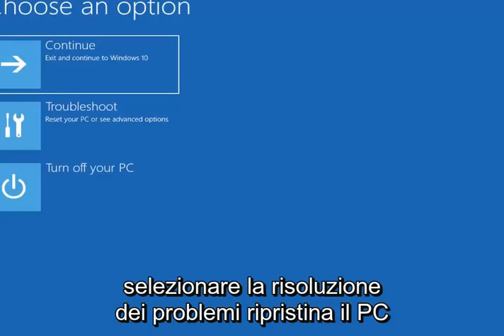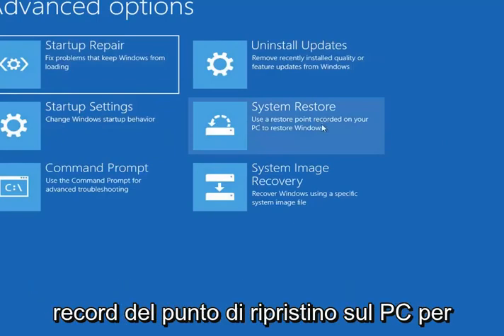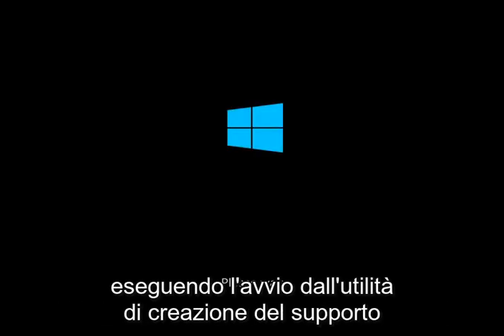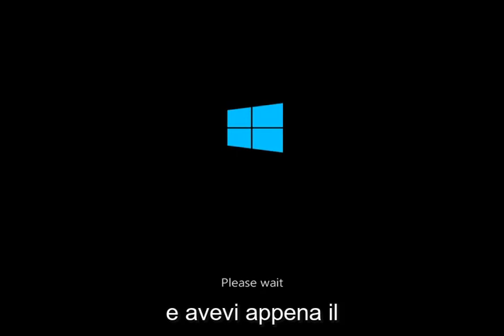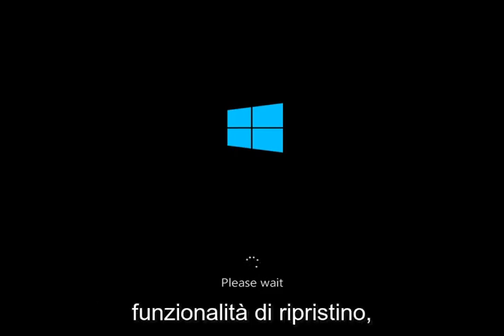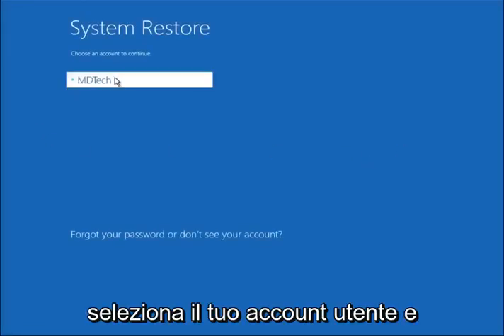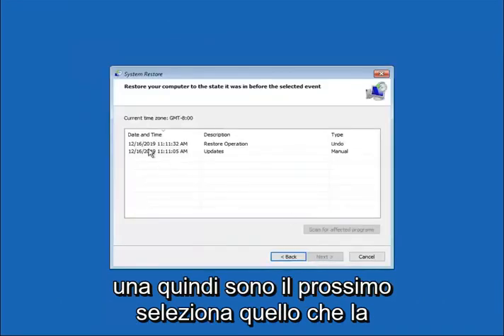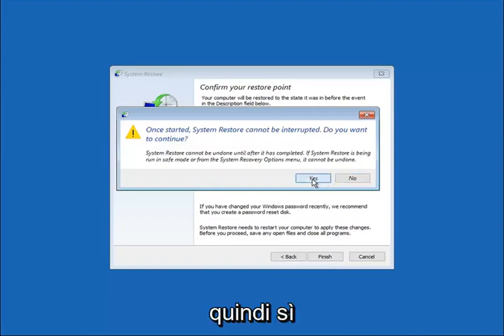Come annullare un ripristino di sistema Windows 11/10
Come annullare un ripristino di sistema in Windows 10 [Tutorial]

Ripristino configurazione di sistema è come una macchina del tempo che ti consente di annullare le modifiche al sistema che potrebbero causare problemi e in questa guida ti mostriamo come usarlo su Windows 10.

Se devi eseguire un ripristino del sistema, ma non va come volevi, puoi annullare il ripristino del sistema. In Windows, è in realtà un processo semplice.

In Windows 7, puoi annullare un'operazione di Ripristino configurazione di sistema subito dopo averla completata: esegui semplicemente nuovamente Ripristino configurazione di sistema e scegli l'opzione Annulla che appare nella finestra Ripristino configurazione di sistema. Il Ripristino configurazione di sistema viene annullato e il sistema viene ripristinato com'era prima dell'esecuzione di Ripristino configurazione di sistema.

In Windows 10, Ripristino configurazione di sistema è una funzionalità progettata per creare un'istantanea del dispositivo e salvarne lo stato di lavoro come "punto di ripristino" quando vengono rilevate modifiche al sistema. In caso di problemi critici dopo l'installazione di un aggiornamento, un driver o un'app o dopo aver modificato le impostazioni di sistema in modo errato utilizzando il Registro di sistema o un altro strumento, è possibile utilizzare un punto di ripristino per ripristinare le impostazioni del dispositivo a un punto precedente per correggere il problema senza perdere i tuoi file.

Sebbene questo sia uno strumento utile per la risoluzione dei problemi, c'è un avvertimento: per qualche strano motivo, Ripristino configurazione di sistema viene disabilitato per impostazione predefinita, il che significa che devi abilitarlo prima che tu o Windows 10 possiate creare punti di ripristino.

La protezione del sistema (se attivata) è una funzionalità che consente di eseguire un ripristino del sistema che riporta il PC a un punto precedente, chiamato punto di ripristino del sistema. Questo può essere utile se il tuo PC non funziona bene e hai installato di recente un'app, un driver o un aggiornamento.

Ciascun punto di ripristino contiene le informazioni necessarie per ripristinare il sistema allo stato scelto. I punti di ripristino vengono generati automaticamente quando si installa una nuova app, driver o aggiornamento di Windows e vengono generati quando si crea un punto di ripristino manualmente. Il ripristino non influirà sui tuoi file personali nella cartella %UserProfile%, ma rimuoverà app, driver e aggiornamenti installati dopo la creazione del punto di ripristino.

Se un ripristino del sistema non ha ottenuto i risultati previsti, è possibile annullare il punto di ripristino per riportare il sistema allo stato in cui si trovava prima di eseguire il ripristino del sistema.

Questo tutorial ti mostrerà come annullare un ripristino del sistema per riportare il sistema com'era prima di eseguire il ripristino del sistema in Windows 10.

In questa guida di Windows 10, ti guideremo attraverso i passaggi per configurare Ripristino configurazione di sistema, nonché i passaggi per ripristinare il dispositivo da problemi che potrebbero influire sul normale funzionamento.